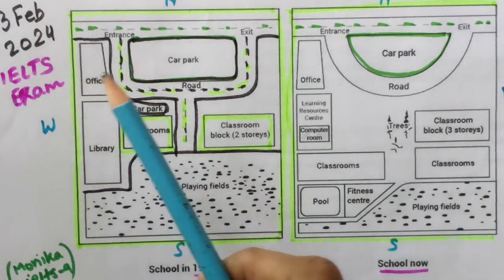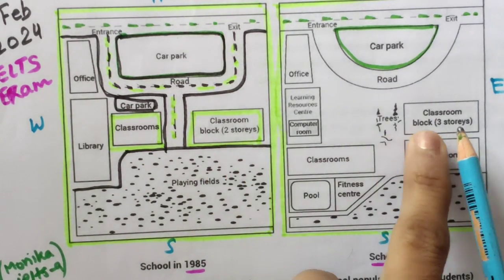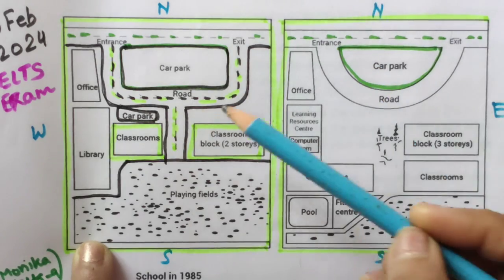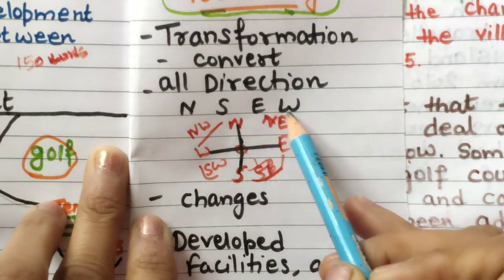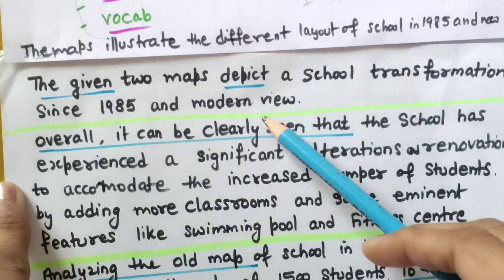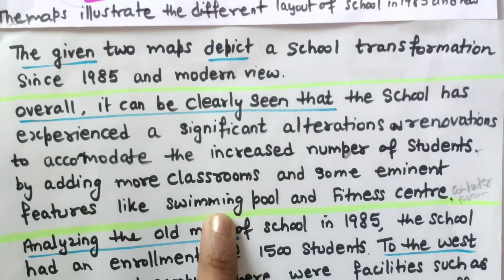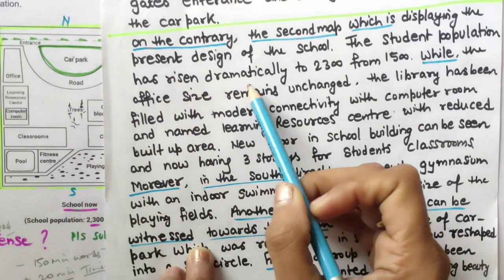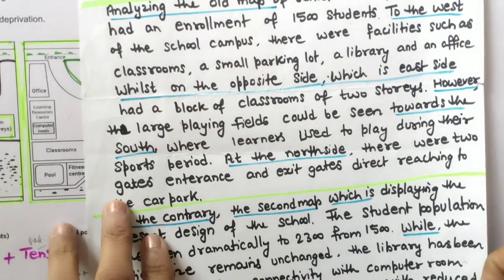ielts exam writing task 1 academic MAPS | 3 February 2024 IELTS exam writing task 1 MAPS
ielts exam writing task 1 academic 3 February 2024 IELTS exam writing task 1 MAPS
sample question -ielts task 1 map
How to Describe a Map for IELTS Academic Task 1: A Step-by-Step Guide
Writing Task 1: The map below show a school in 1985 and the school now
The map below show a school in 1985 and the school now.
3feb2024ieltsexam writing task
3 February 2024 IELTS Exam, Writing Task 2, Review  ielts india India
Recent Writing Task 2 Essay Topics for IELTS 2024
How to Describe a Map for IELTS Academic Task 1
Q-The two maps below show an island before and after the construction of some tourist facilities.
YOUR QUERRIES-How many map questions are in IELTS academic writing task 1?
What is an IELTS map?
What tenses should I use for the IELTS task 1 map?
How to write a good IELTS essay?